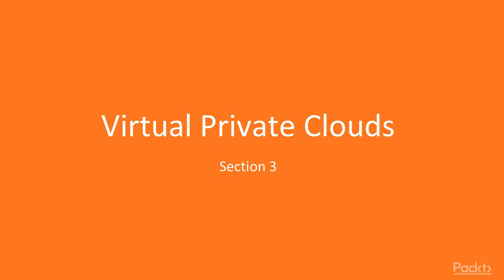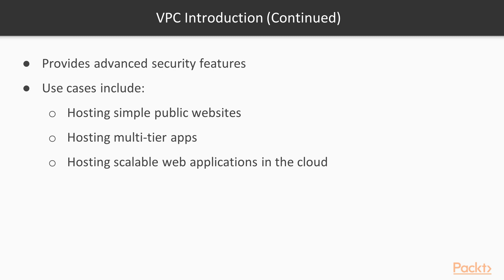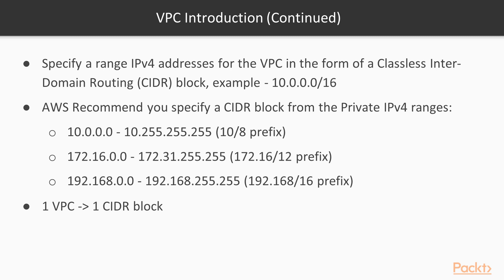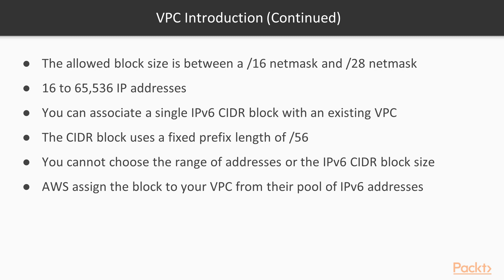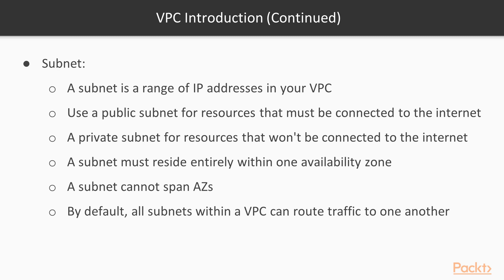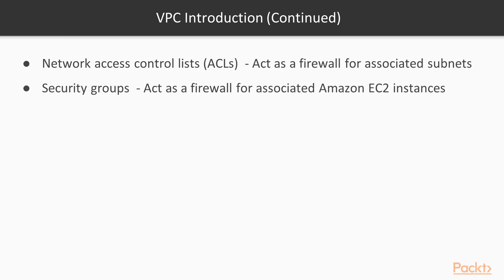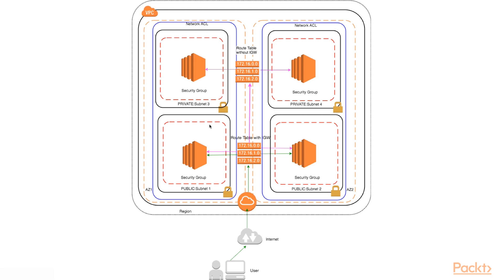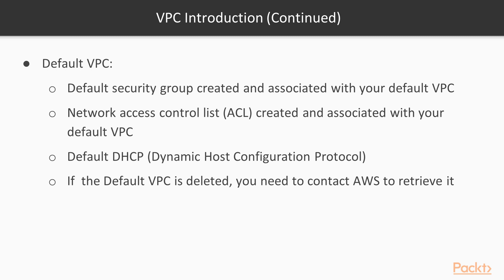AWS Crtifid Solutn Architect?Asocite Tuto-Step1:Intro to Virtual Private Clouds(VPCs)| packtpub.com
This video is an introduction to the fundamentals of VPC and recommended practices.
• View an introduction to VPC characteristics and use cases
• View an introductionCIDR blocks, subnets, Internet gateway
• View the Default VPC introduction and characteristics